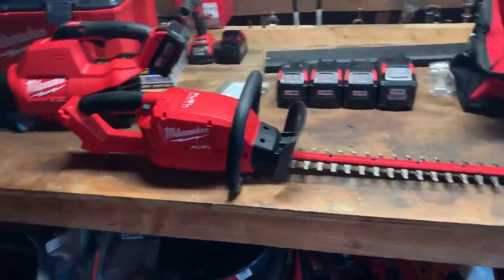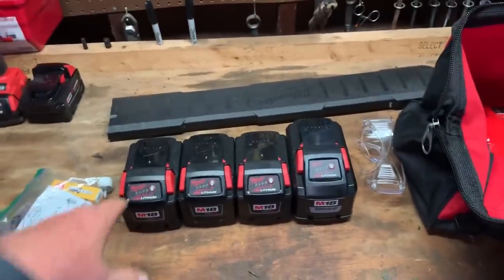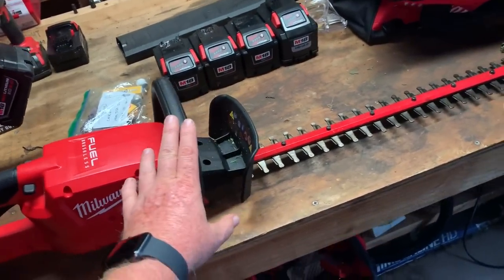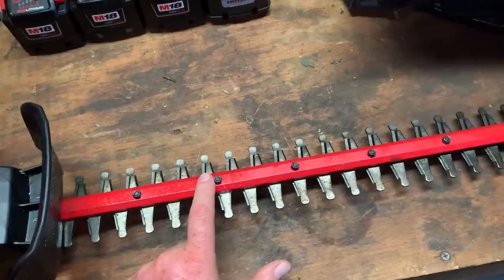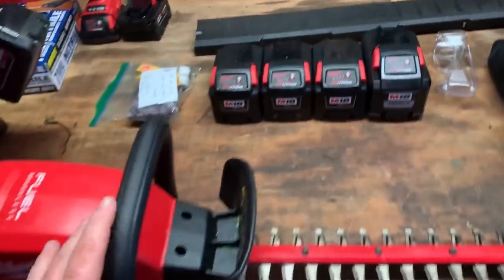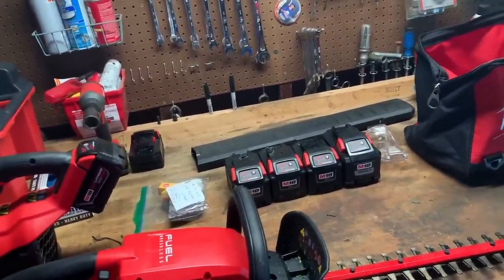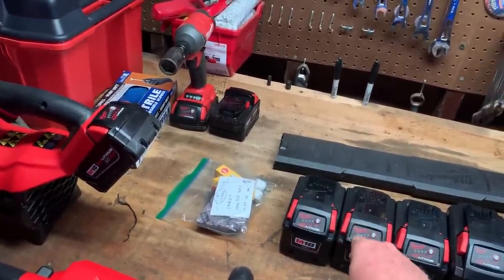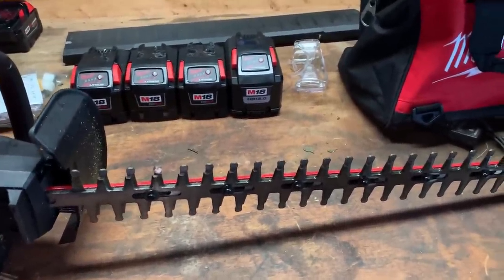Milwaukee battery hedge trimmer review from a pro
Milwaukee hedge trimmers review from a pro. Stihl, echo, Husqvarna, re-enacts, toro, Ferris,